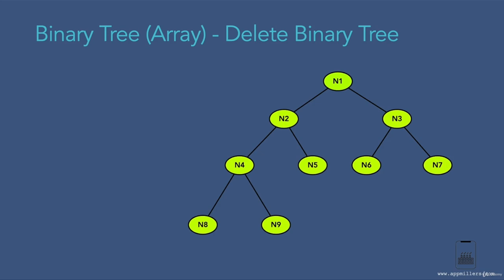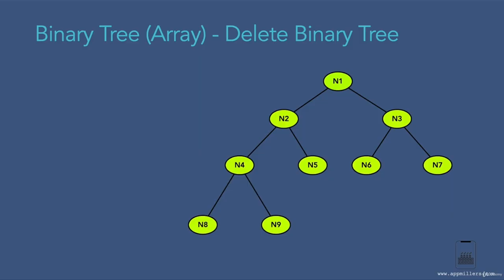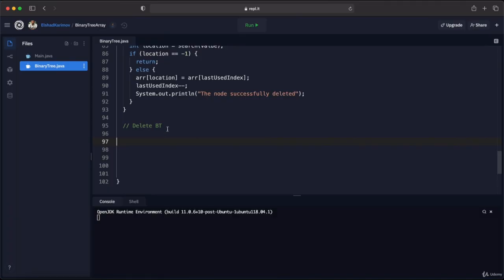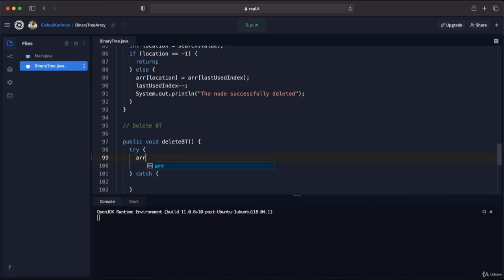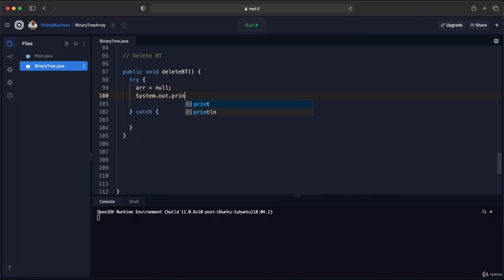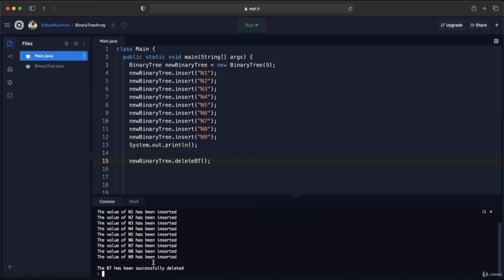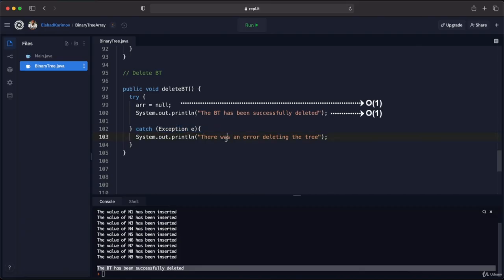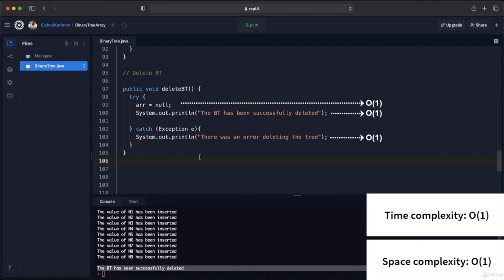025 Delete Binary Tree Array